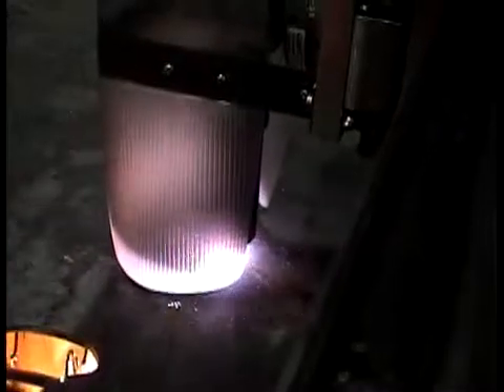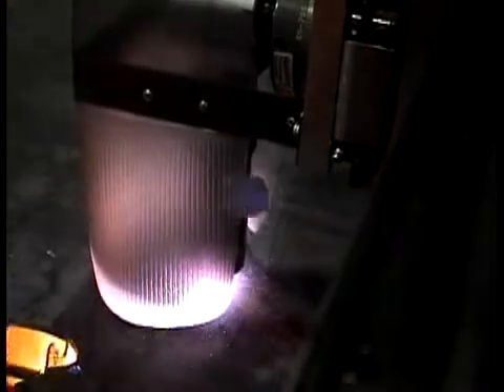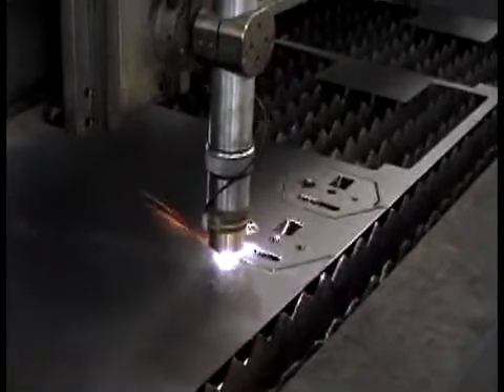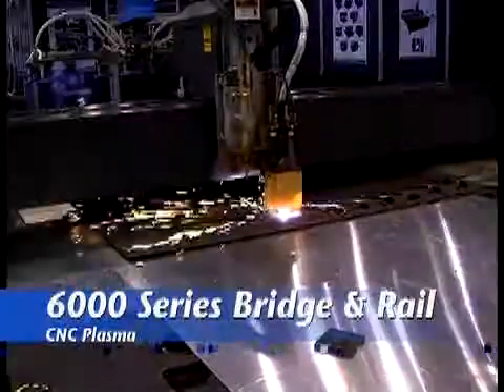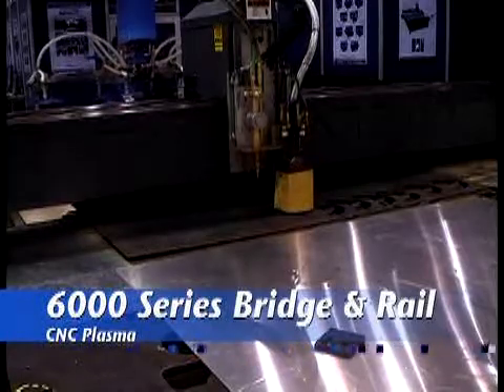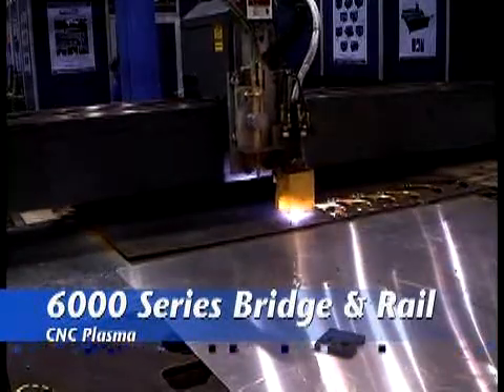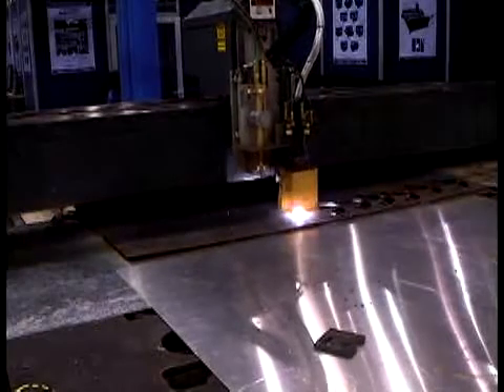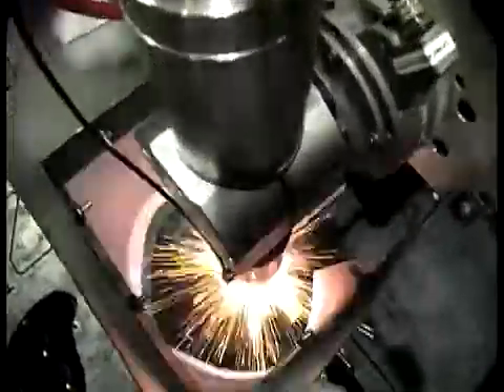ferforje CNC Plasma فيرفورجيه بلازما سى ان سى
للأستفسار من أى دولة فى الشرق الاوسط 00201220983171 أو 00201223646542
يوجد وكلاء وموزعين فى مصر وليبيا والسعودية والامارات وفى جميع انحاء العالم ..
لدينا الدعم الفنى وضمان للماكينة وخدمة مابعد البيع والتدريب على الماكينات لاننا وكلاء وليس موزعين ..
 :-Facebook  شاركونا على الفيس بوك

صفحتنا على اليوتيوب بها كل الفيديوهات بعنوان :   MultiCam Middle East

أحدث ماكينات روتر وبلازما وليزر ووترجيت سى ان سى لتقطيع وتشكيل الحديد والنحاس والاومنيوم والصاج والاستنانليس ستيل و الاخشاب والرخام والزجاج .. إلخ